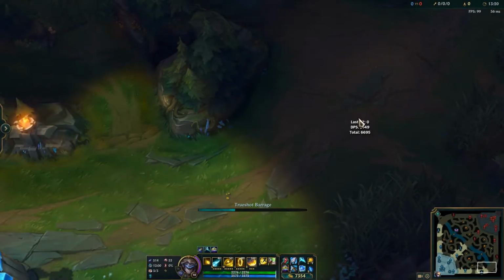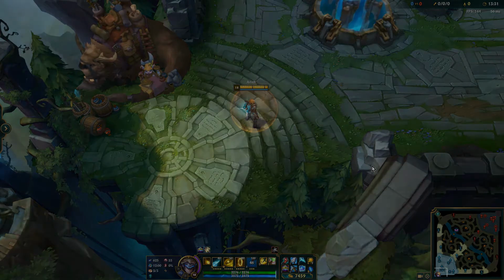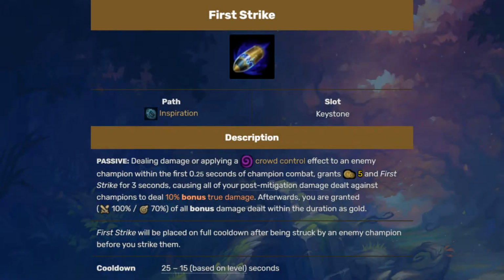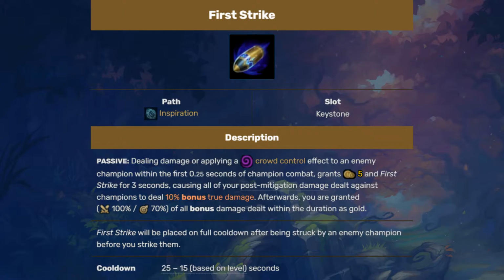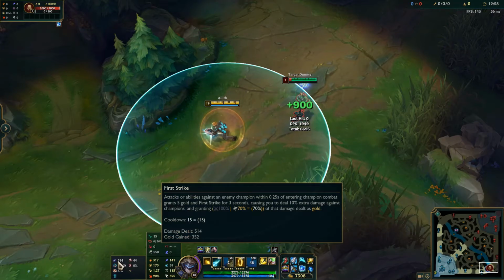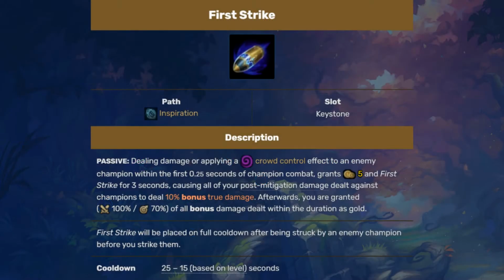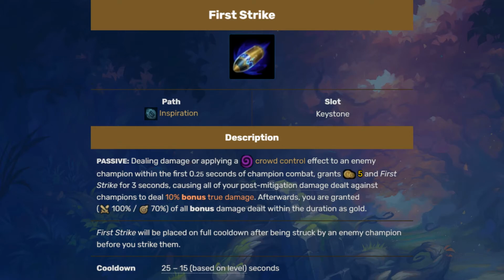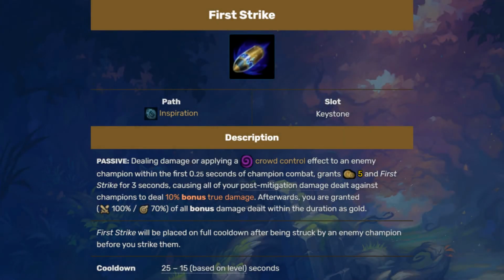League of Legends First Strike Guide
Sorry for the random laggy bit in the middle of the video, not sure what happened there lol.
First Strike is a very powerful keystone on those who can use it well. But it's definitely not for every champion. I'm still working on my League video, I put the LoR video on hold for a bit but I'm gonna try and upload that one next.

0:00 Intro
0:13 First Strike Effect
0:55 Who Wants First Strike?
1:33 Who Doesn't Want First Strike?
2:08 Conclusion